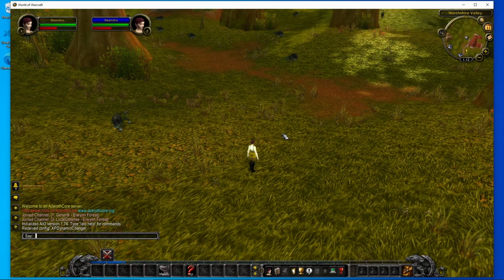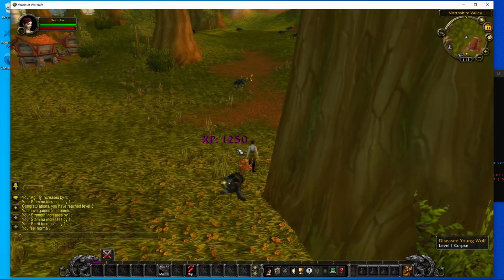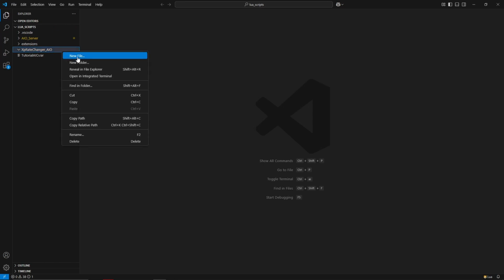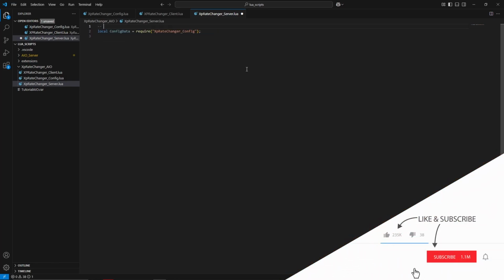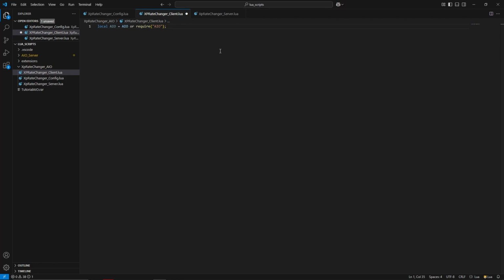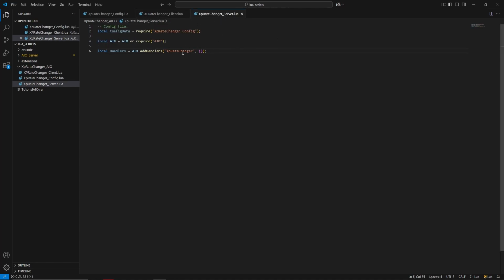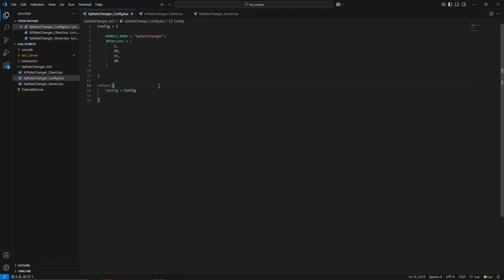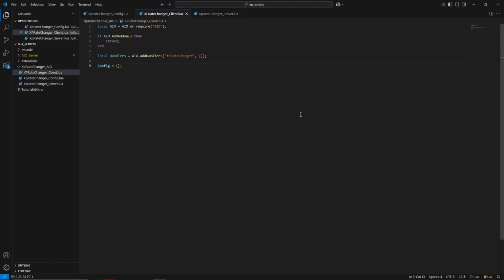How to Create an XP Rate Changer in WoW 📈 | Setting Up Our Project (Eluna & AIO - Part 1)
In this Eluna scripting tutorial, I’ll show you how to create an XP Rate Changer in WoW using Eluna and AIO. This guide was created specifically for AzerothCore, but the concepts can also apply to other Eluna-compatible cores like TrinityCore. Perfect for beginners!

Background Music 🎶
Music in this video is provided by StreamBeats: